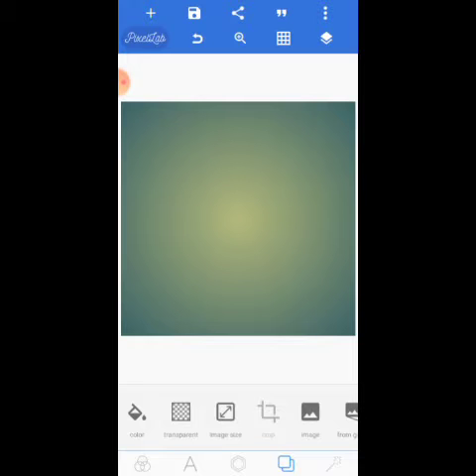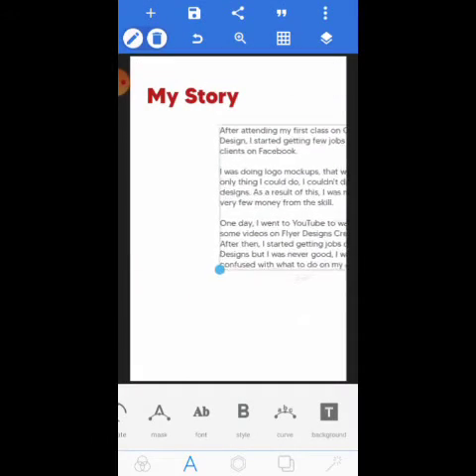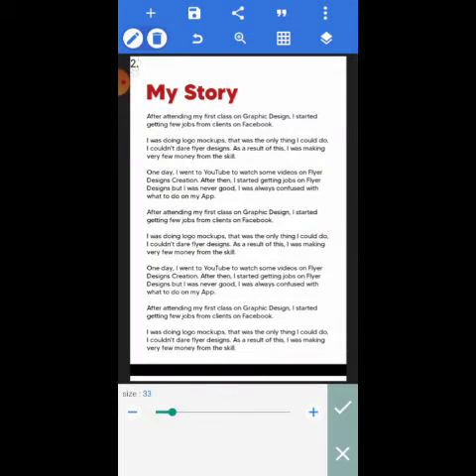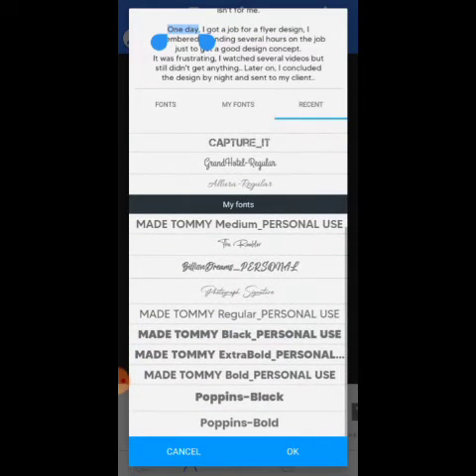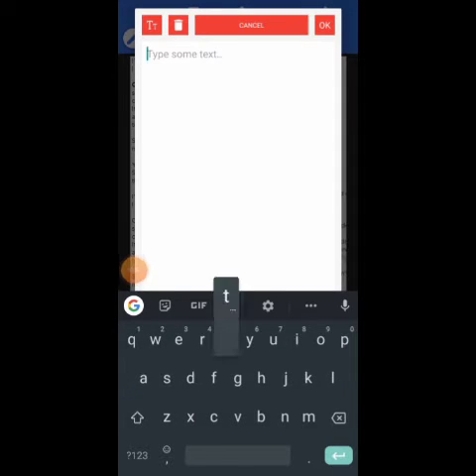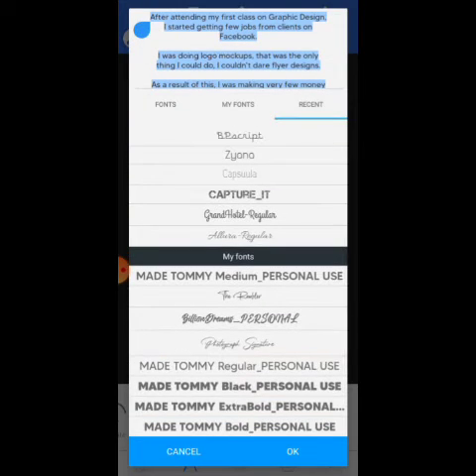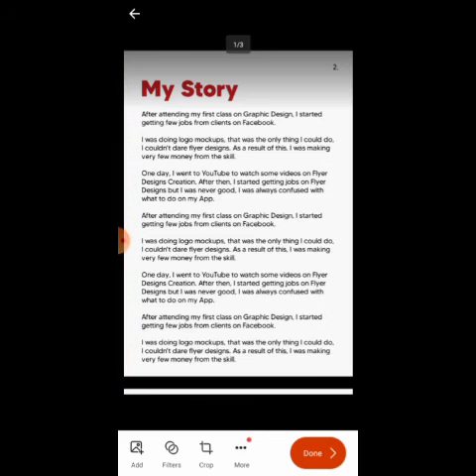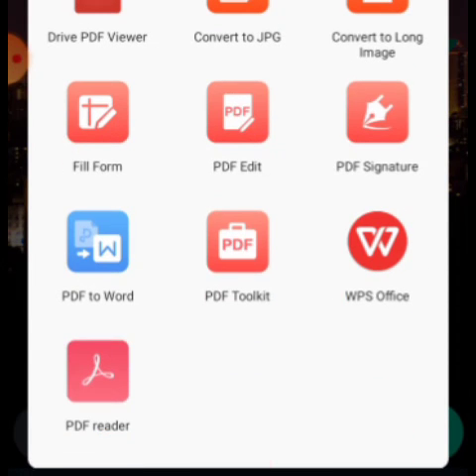How create Ebook Interiors